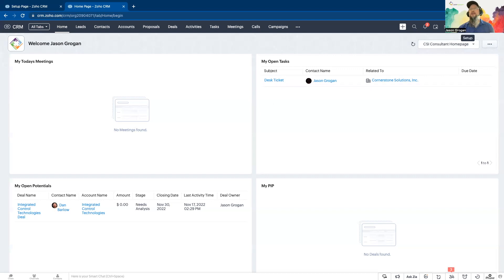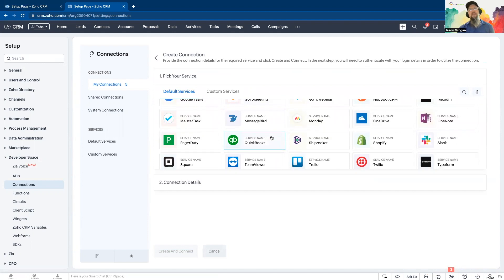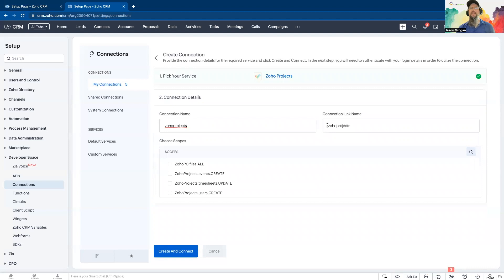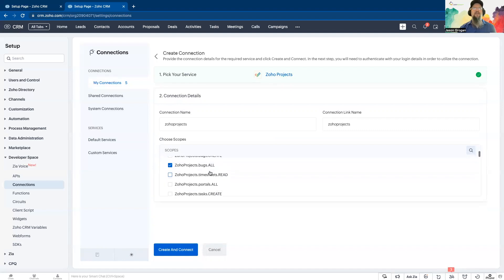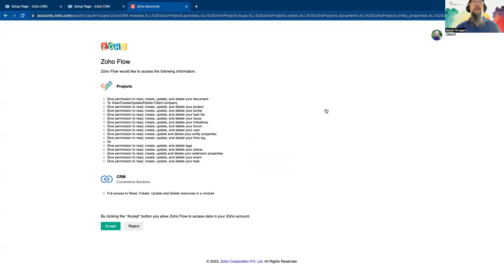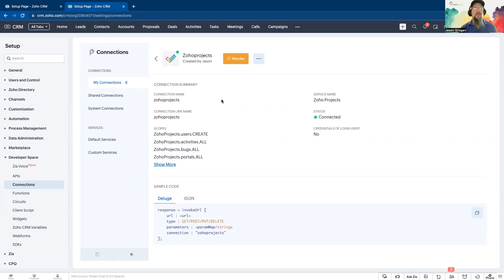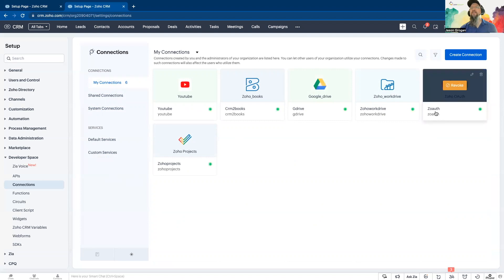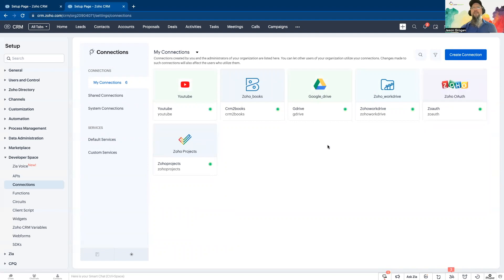Building Connections in Zoho CRM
Jason Grogan of Cornerstone Solutions walks you through the creation of Connections in Zoho CRM. The Connections feature in Zoho CRM offers immense value when it comes to integrating with third-party applications or other Zoho services. It serves as a central hub that enables seamless connectivity and data synchronization between different platforms. By leveraging this feature, businesses can effortlessly connect Zoho CRM with popular tools such as Zoho Books, Zoho Campaigns, Zoho Desk, and more. This integration facilitates the exchange of information, automates workflows, and eliminates the need for manual data entry or duplicate records. It empowers users to streamline processes, improve efficiency, and gain a holistic view of customer interactions across multiple touchpoints.

00:00 Introduction
00:45 Building Your Connection
01:40 Connecting with Zoho Projects
03:12 Verifying
04:22 Conclusion